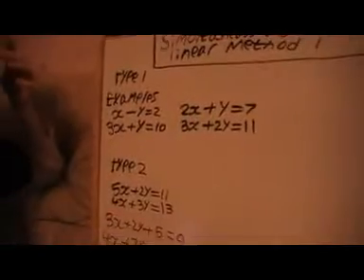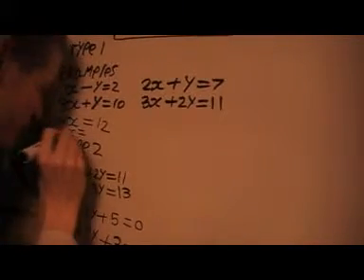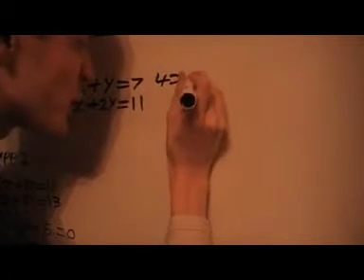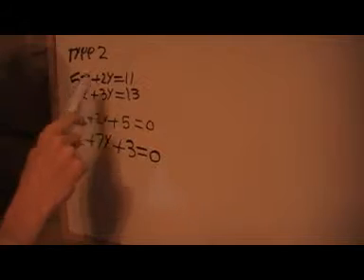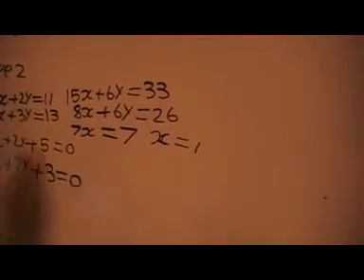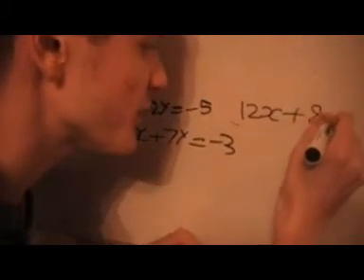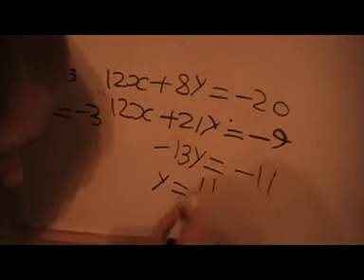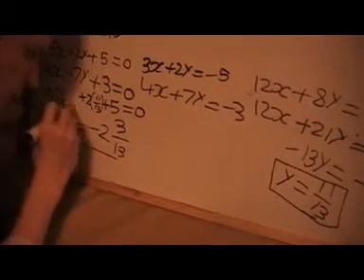simultaneous equations linear method 1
this video shows you how to solve simultaneous equations where both are linear and using method 1 elimination method it tells you about types 1 and type 2 equations the methods are a bit different for type 1 and type 2 and there are plenty of examples